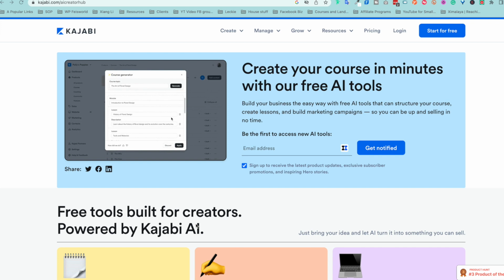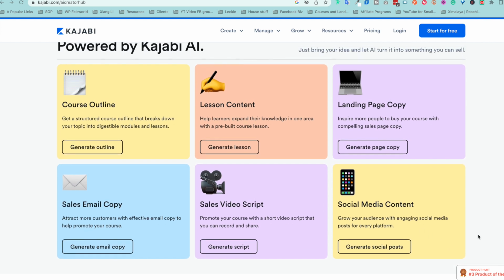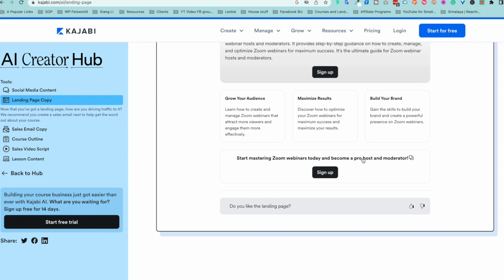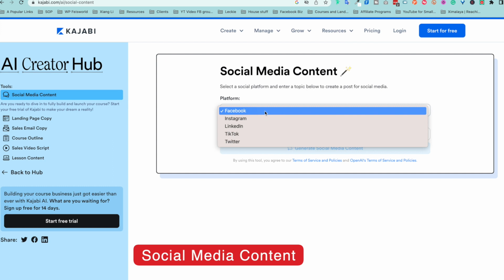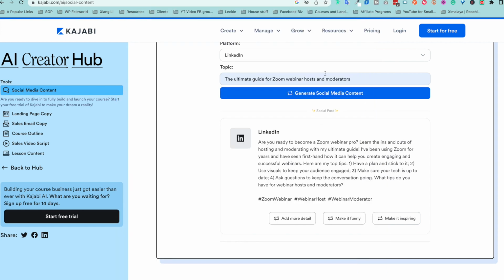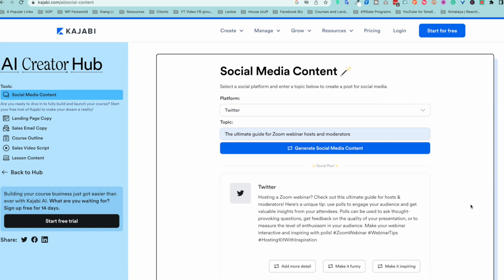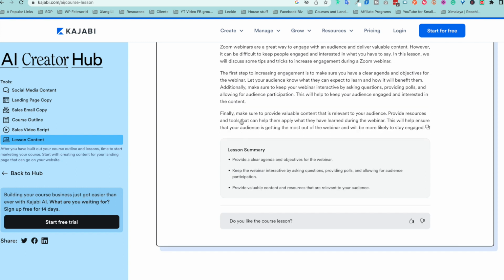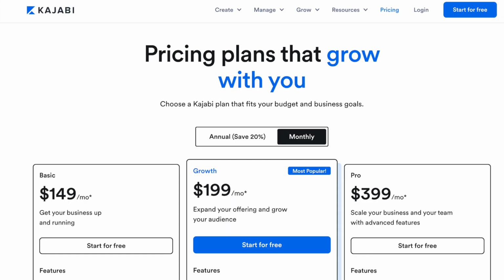How to create courses with AI (First look at Kajabi AI Creator Hub)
Kajabi AI Creator Hub exceeded my expectation. If you like what you see, you can consider building your next one or many courses using Kajabi. Get started here with a risk-free 14-day trial

Chapters
00:00 Intro
02:20 How to generate a course outline with Kajabi AI
03:51 How to generate sales email copy with Kajabi AI
04:25 How to generate landing page copy with Kajabi AI
05:50 How to generate social media content with Kajabi AI
08:41 How to generate sales video script with Kajabi AI
10:23 How to generate lesson content with Kajabi AI